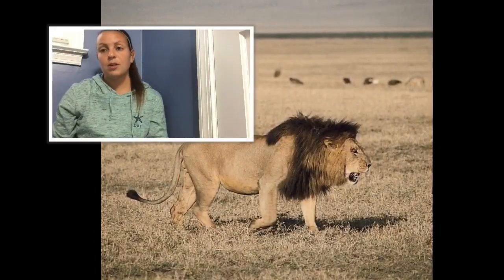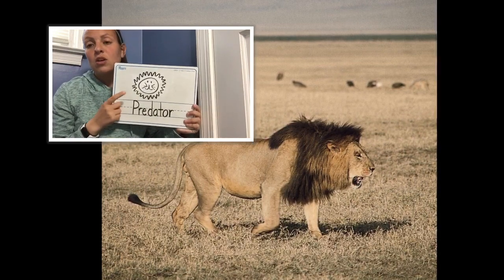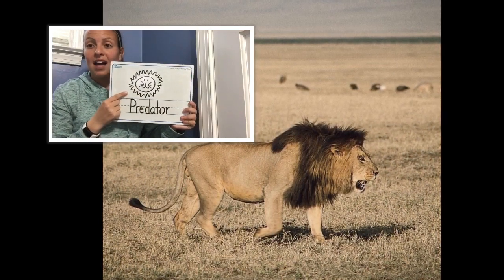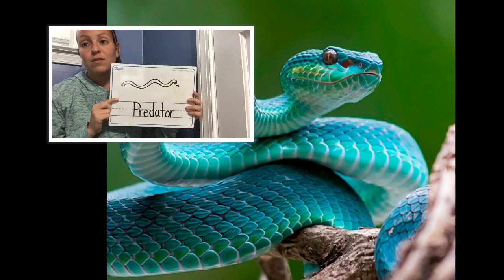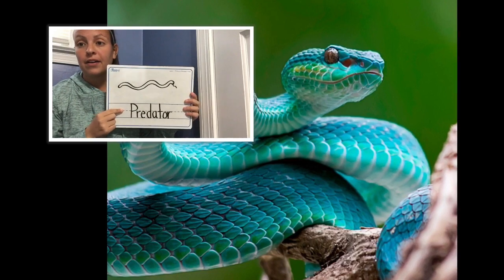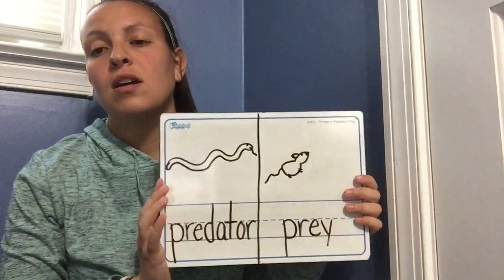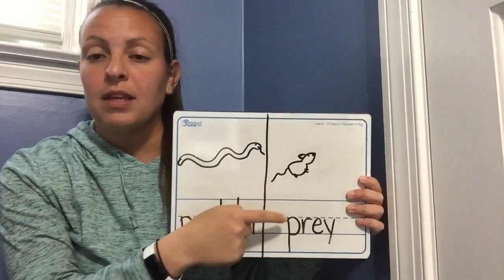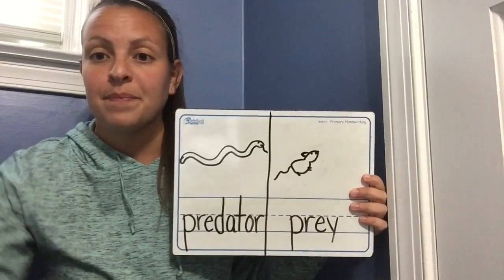Predator and Prey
Learning what animals are predators and what animals are preys.